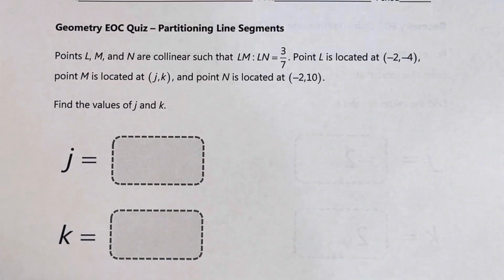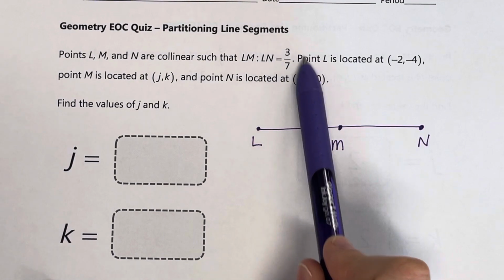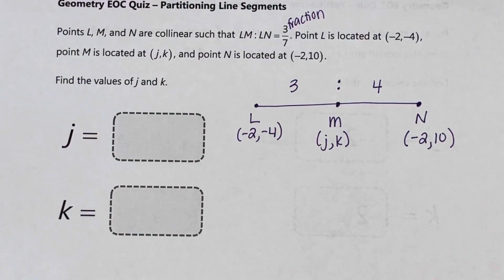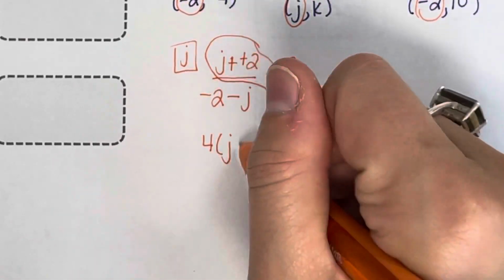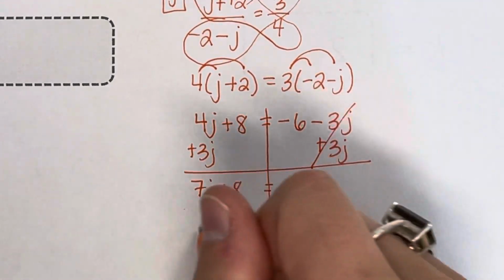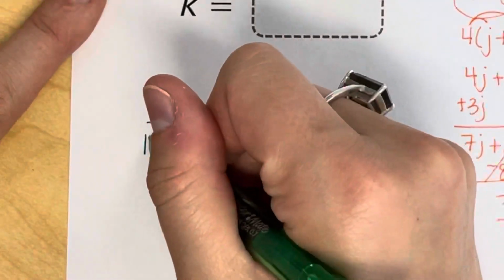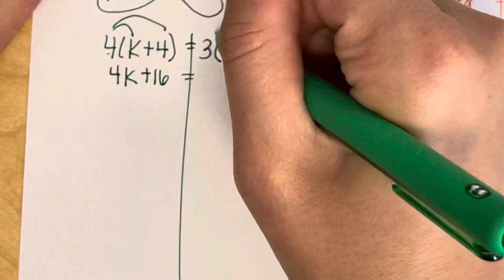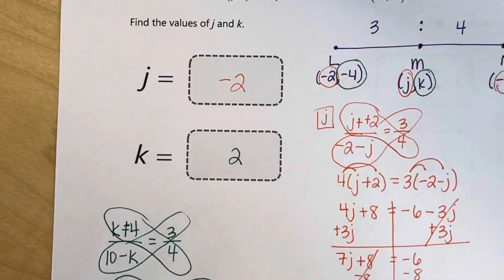EOC Partition a Line Segment